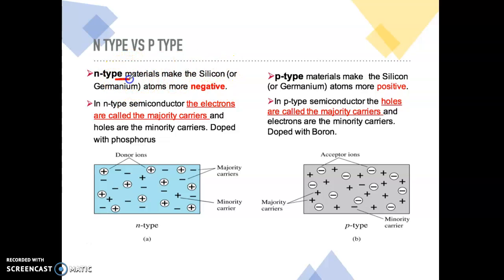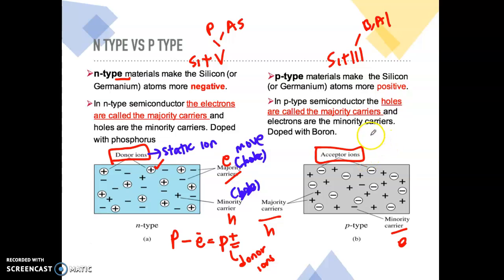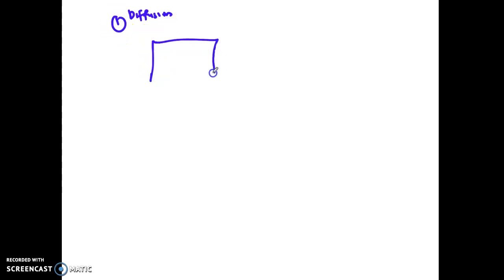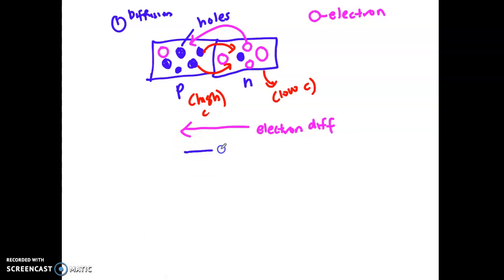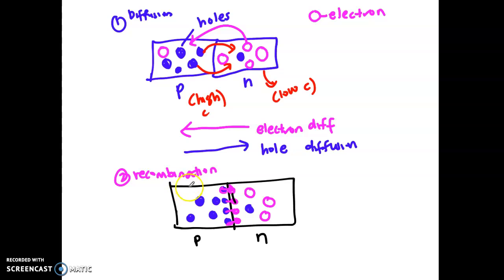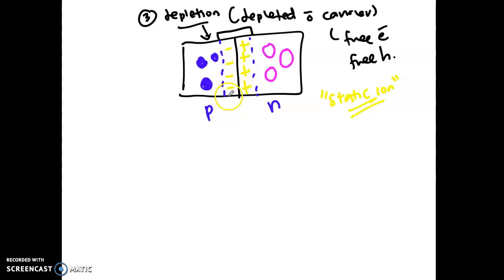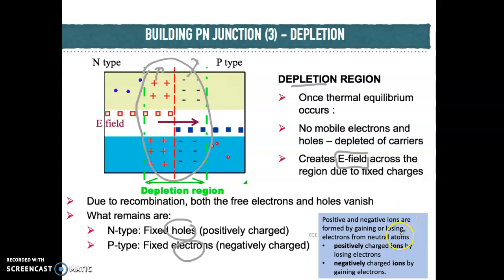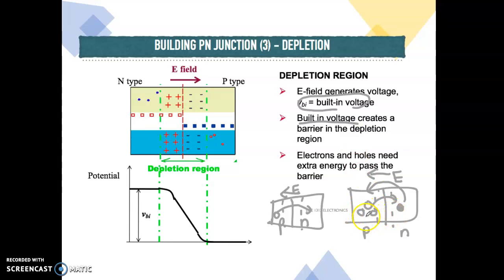Chapter 2e: How to build PN junction?